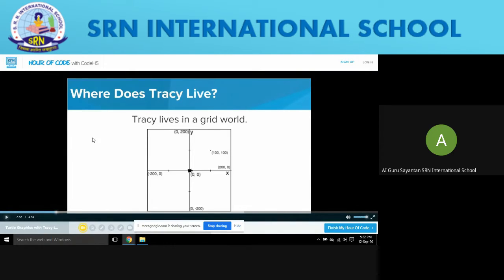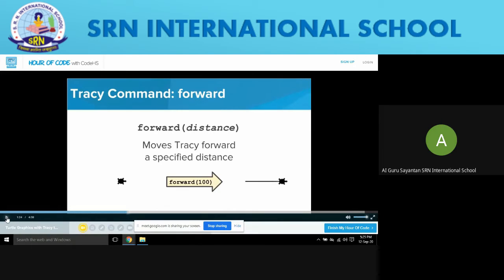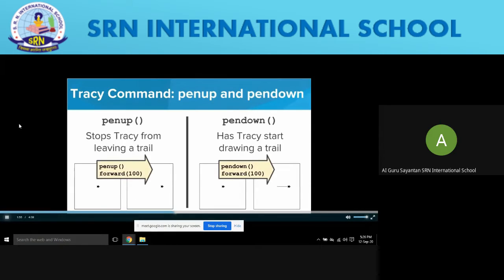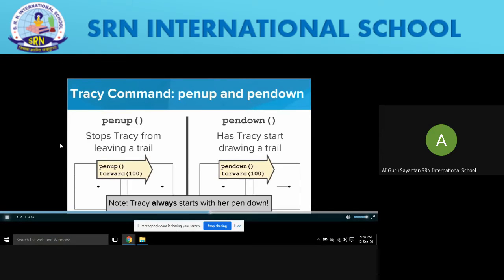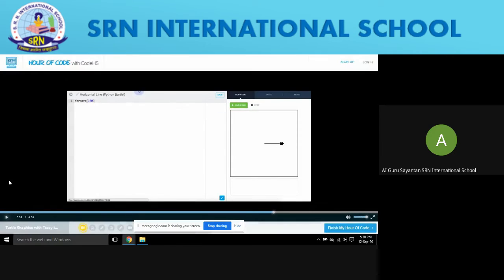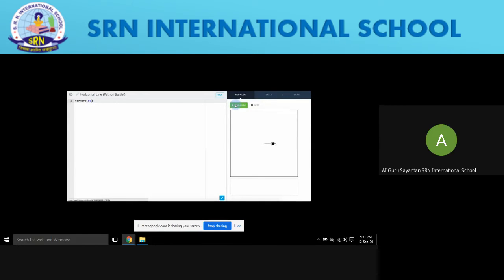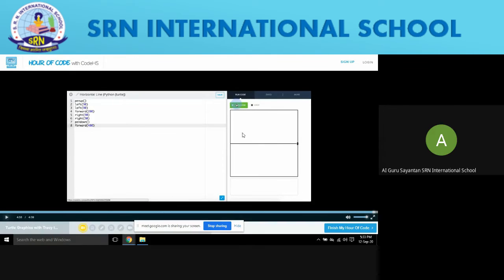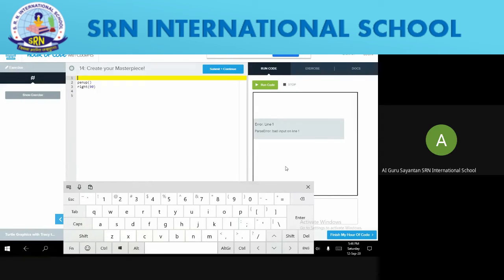Artificial Intelligence| App development-Session 2|Class IX and X